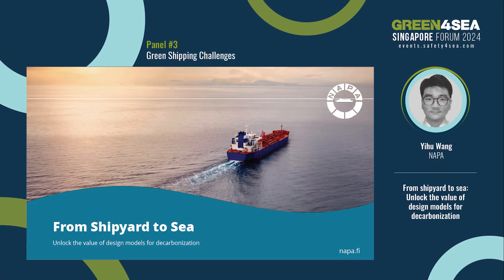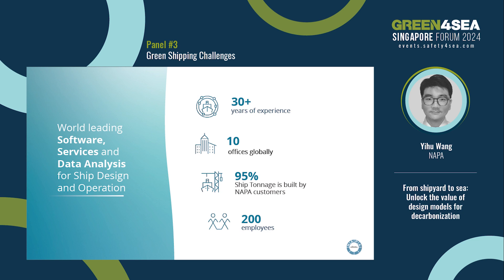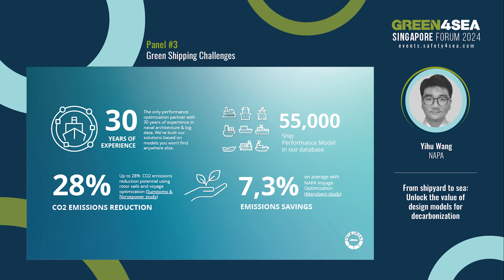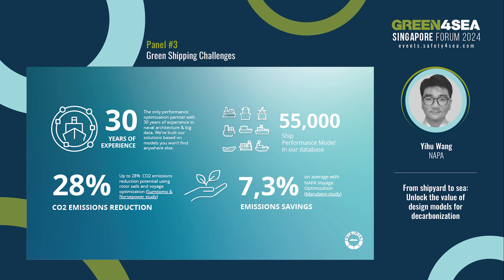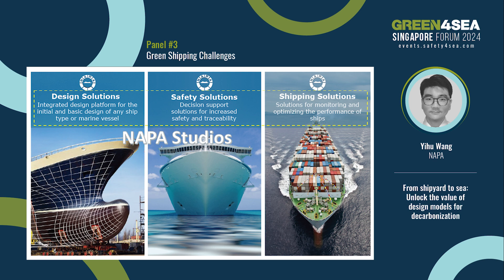2024 GREEN4SEA Singapore Forum, Yihu Wang, NAPA, From shipyard to sea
During the 2024 GREEN4SEA Singapore Forum, Yihu Wang, Sales Manager – Shipping Solutions, NAPA, delivered a presentation on leveraging the value of 3D design models for decarbonization within the maritime industry.

The 2024 GREEN4SEA Singapore Forum was a full day event that took place on Friday 19th of April 2024 at the Orchid Main Ballroom, level 4, Marina Bay Sands, Singapore, where it became apparent that even though the landscape around decarbonization is uncertain, it’s clear that the industry should remain proactive and vigilant.

The event was organized by SAFETY4SEA having SQE MARINE as the lead sponsor. The event was also sponsored by: ARCADIA SHIPMANAGEMENT CO. LTD, Blue Planet Shipping Ltd, Capital-Executive Ship Management Corp., Capital Gas Ship Management Corp., Capital Shipmanagement, Eastern Mediterranean Maritime Limited (EASTMED), EURONAV, Latsco Marine Management Inc., Lloyd’s Register (LR), NAPA, RISK4SEA, and SEAFiT.

Supporters of the event included the following organizations: GSR Services, INTERCARGO, Institutre of Chartered Shipbrokers (ICS), International Bunker Industry Association (IBIA), International Windship Association (IWSA), Singapore Maritime Academy (SMA), Singapore Maritime officers’ Union (SMOU), and the Zero Emissions Ship Technology Association (ZESTAs).